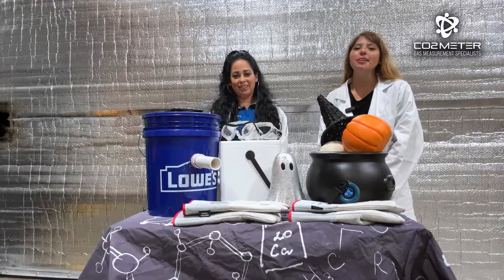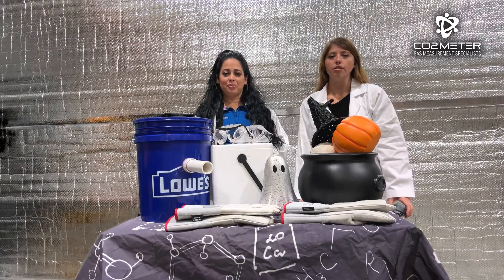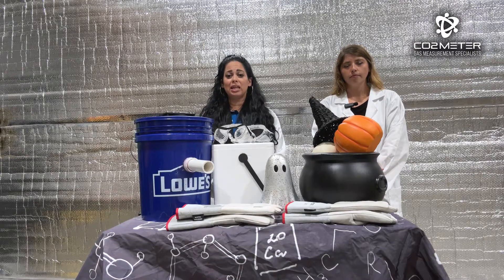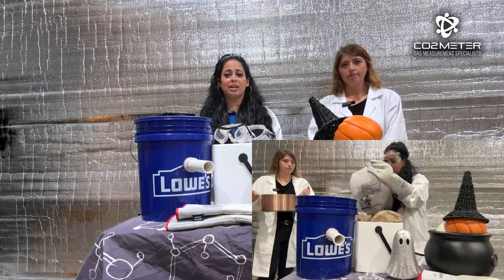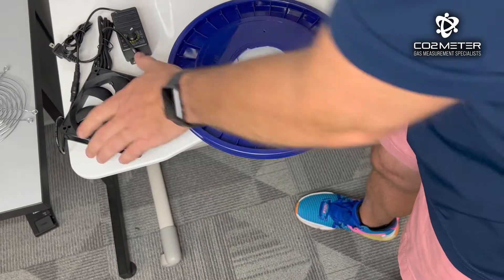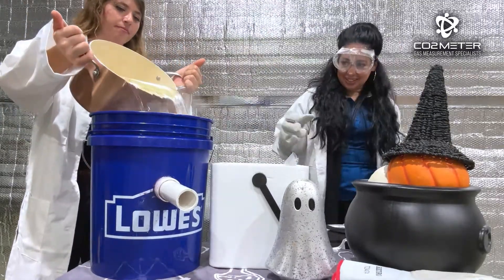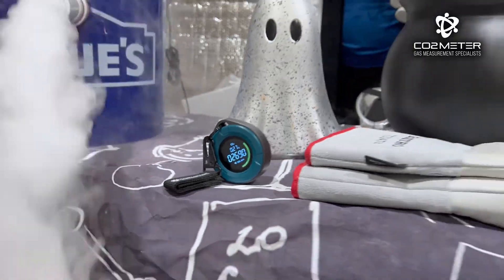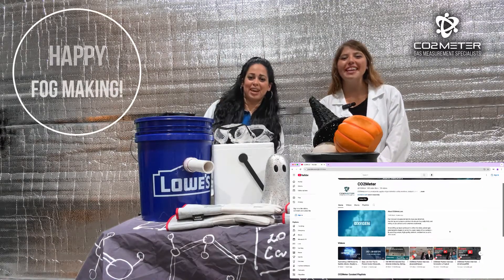DIY Dry Ice Fog Machine Tutorial + CO2 Safety Tips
This DIY dry ice fog machine tutorial will show you exactly how to make an impressive fog effect right at home! With just a few simple materials and this easy step-by-step guide, you’ll be able to produce thick, eerie fog that adds a professional touch to any event.

Watch as we break down everything you need to know—to make your parties and events unforgettable with this budget-friendly, easy-to-follow DIY dry ice fog machine tutorial.

Parts List:
- 5 gallon bucket
- Small computer fan
- PVC fittings
- Primer and Glue
- 5 lbs. of dry ice
- PRO-10 CO2 safety detector

👷🏻 Safety tip: Working with dry ice releases CO2 gas, which can be dangerous in enclosed spaces, so a portable CO2 safety monitor, like the PRO-10 from CO2Meter, is essential to ensure safe CO2 levels throughout your project.

You can purchase the Portable CO2 Safety Monitor directly from CO2Meter.com for peace of mind in any fog-filled space

For more fun and educational CO2 experiments, check out CO2Meter’s blog post on CO2 experiments to discover creative ways to explore the science behind CO2

✅ CO2Meter, is identified as a "leading source" for gas detection, monitoring, and analytical solutions. Since 2006, CO2Meter continues to work diligently to utilize the latest, proven gas sensing technologies in order to solve the urgent needs of partners, customers, and professionals across the industry.